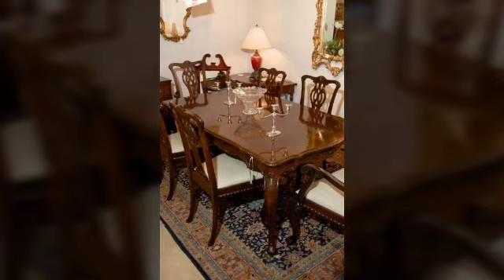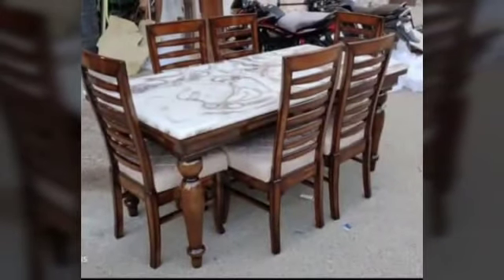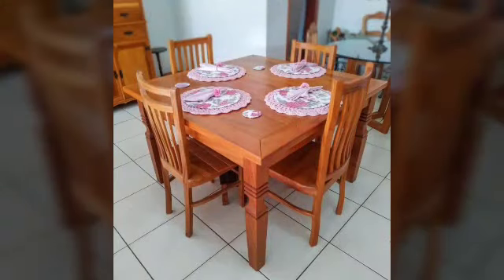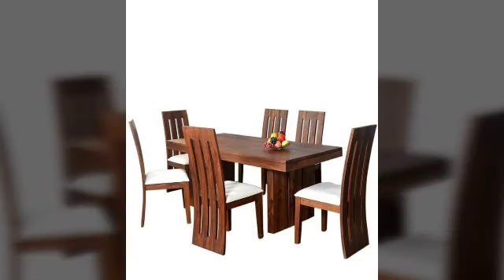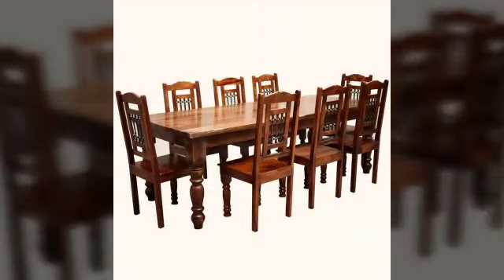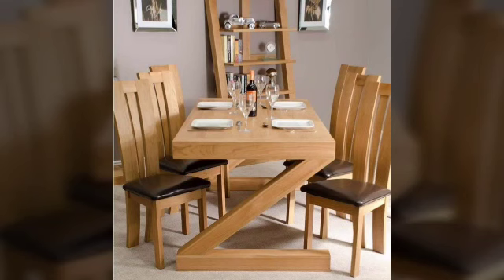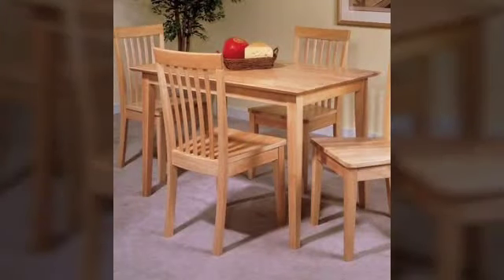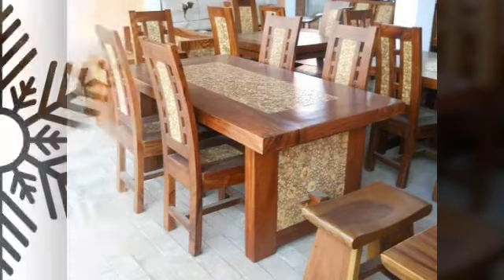80 mejores diseños de mesa de comedor de madera | Ideas de diseño de mesa de comedor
80 mejores diseños de mesa de comedor de madera |  Ideas de diseño de mesa de comedor